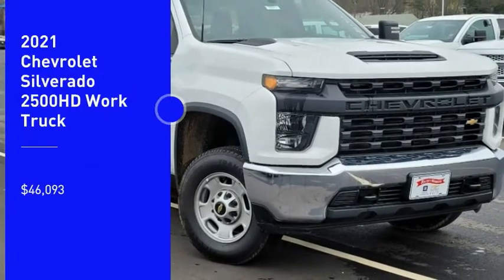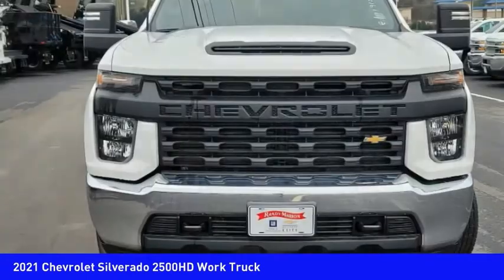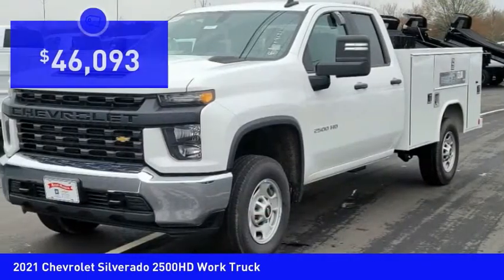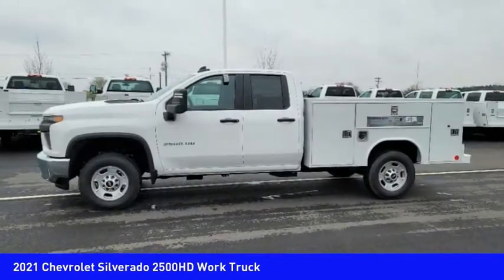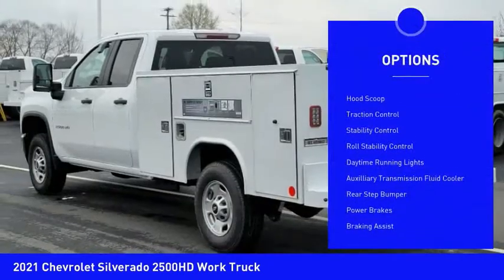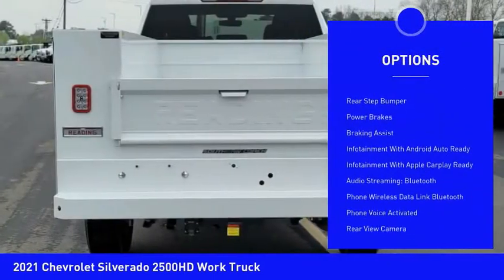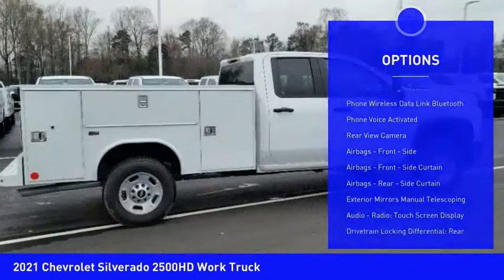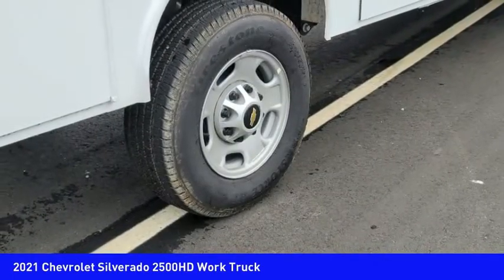2021 Chevrolet Silverado 2500HD Mooresville NC TR83241